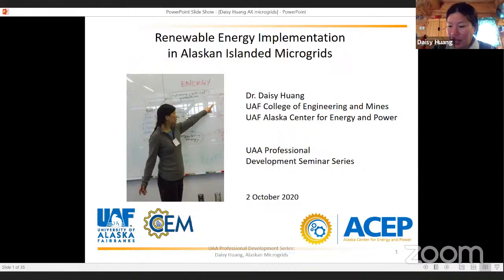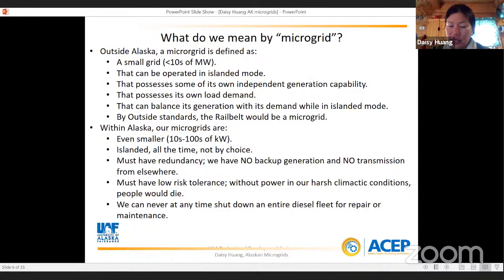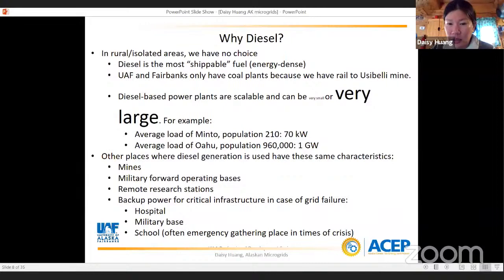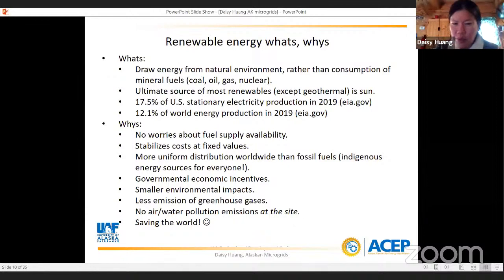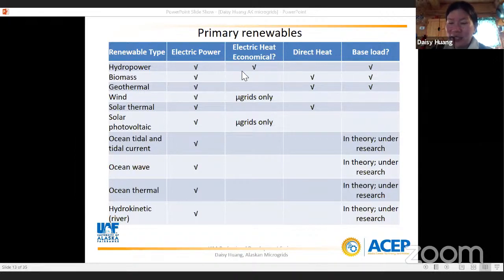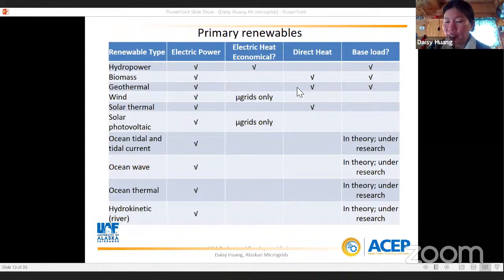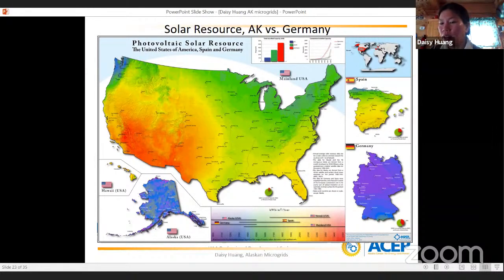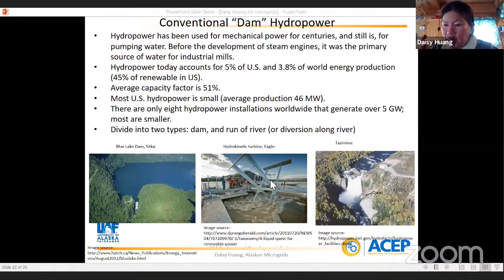Professional Development Seminar: Renewable Energy Implementation in Alaskan Islanded Microgrids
Dr. Huang will talk about the particular benefits and particular challenges of renewable energy implementation in islanded microgrids, of which there are over 200 in Alaska. In Alaska, our high number of microgrids is due to circumstance—low population densities distributed over a vast area. However, in interconnected regions in the rest of the U.S. and world, microgrids are also of interest as a way to increase energy security and integrate more distributed power generation. Alaska therefore poses some interesting test cases, especially when considering deployment in extreme and austere environments.

Living on a tight budget as a graduate student in a dry cabin in Fairbanks--a city with one of the highest heating requirements and highest costs of energy in the world--made Daisy keenly aware of the need to use technology to increase energy efficiency and to develop local renewable energy sources. When she completed her PhD from UAF in mechanical engineering in 2013, she began a research focus in rural energy in the Arctic. Daisy is happy to work on the forefront of renewable energy research in the challenging arctic environment. Before coming to UAF, she spent seven years designing mechanical components for the semiconductor and power control industries, in the Silicon Valley. She also has broad experience in materials selection and design-for-manufacture criteria.